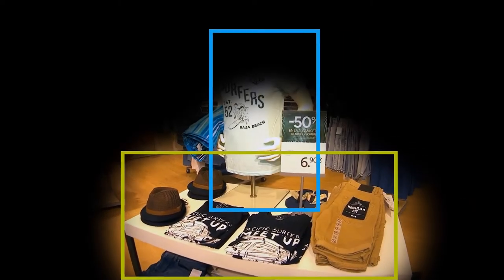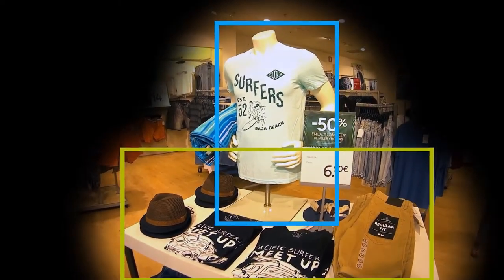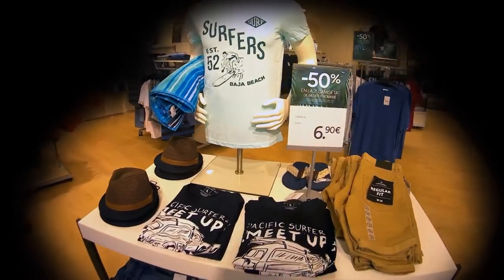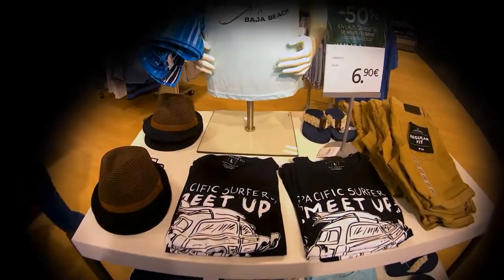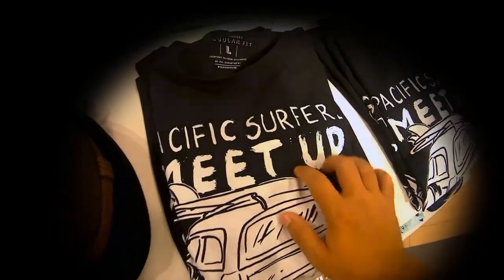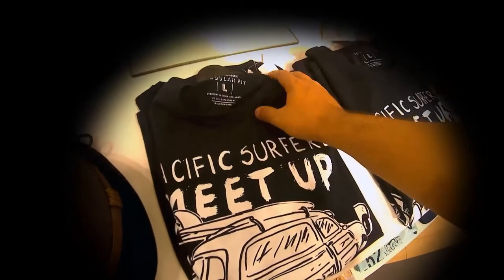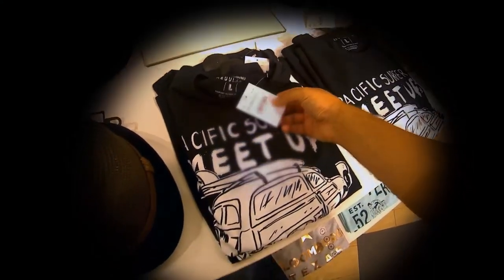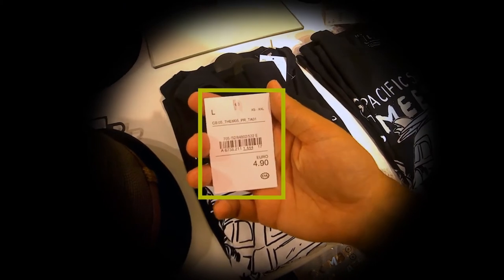Theia Project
Theia
HoloLens Experience for the Visually Impaired

The Problem
Although often highly independent, visually impaired people might still have to rely on external help for tasks such as shopping.

The Proposed Solution
1. Shopping Malls own a set of HoloLens devices.
2. These devices are made available to visually impaired customers once they arrive to the Mall for shopping.
3. Leveraging on the possibilities provided by Unity and HoloLens, the products, prices, and surroundings are described to the visually impaired person. This enhances the shopping experience, and makes the person more independent.

The Microsoft Computer Vision API - relying on Azure - elaborates continuous photo shoots captured with HoloLens. People (including facial expressions) and objects are described to the visually impaired person. Texts are read and, where necessary, translated using Bing Translator. Spatial mapping and collision check by Unity are used to virtually recreate the environment. Acoustic cues inform the user of potentially harmful objects in the immediate surroundings.